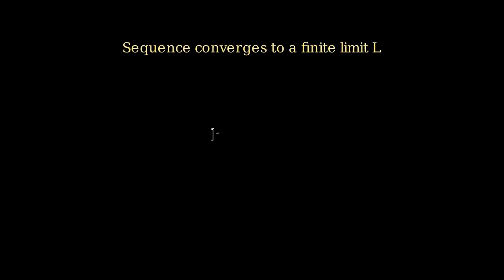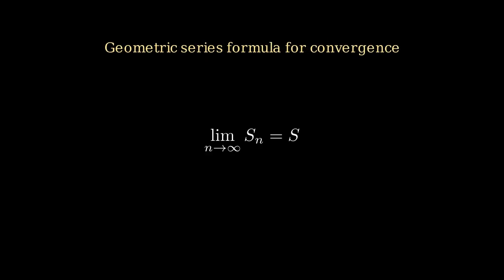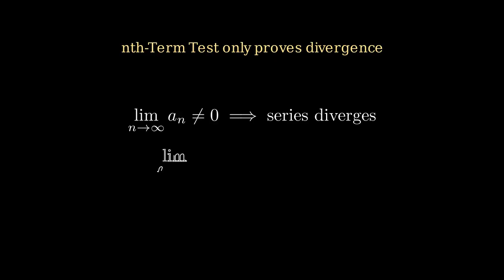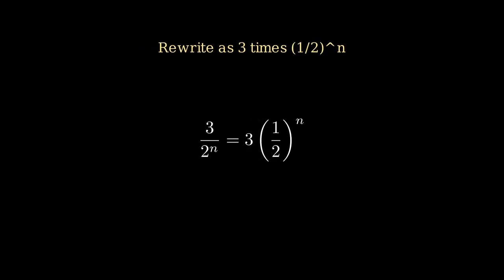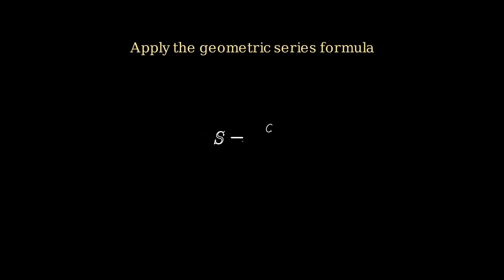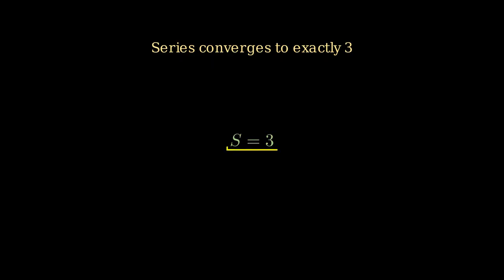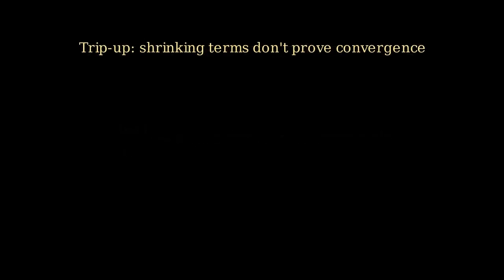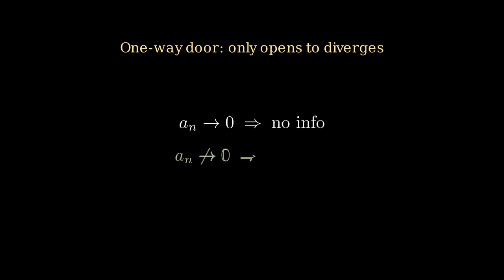Sequences and Series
What it means for an infinite sum to have a finite value, the geometric series formula worked in full, and the nth-Term Test explained as a one-way door - it can only ever prove divergence, never
convergence.